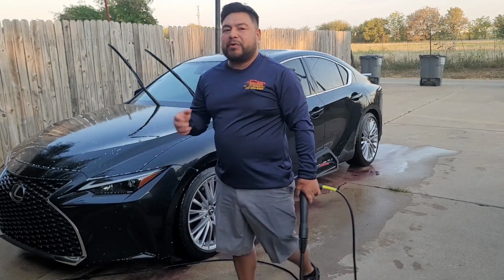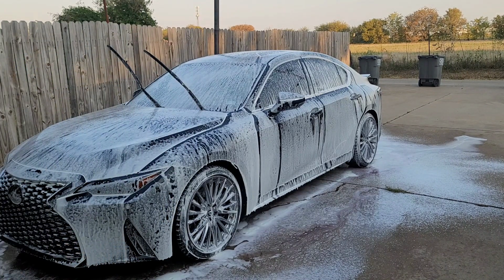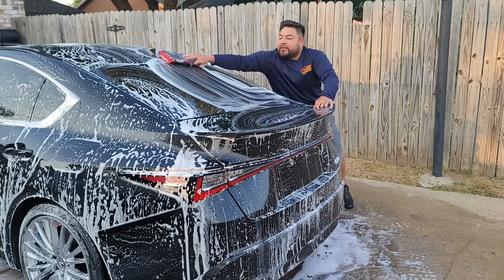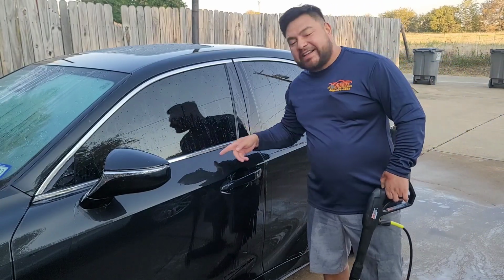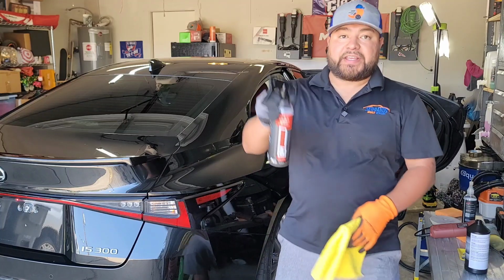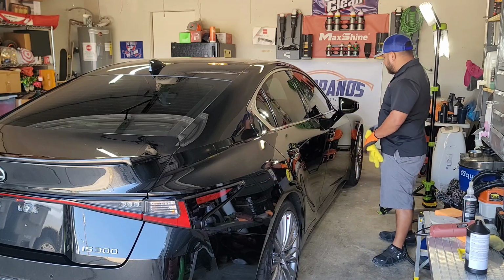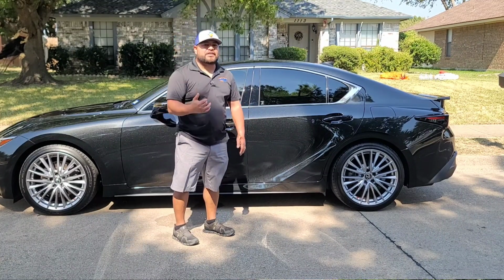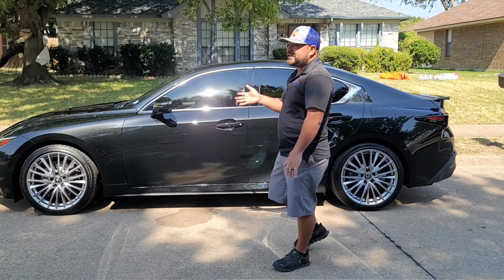This should be illegal to do! (stealership) rant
Welcome back Family! Today we are working on this 2022 Lexus. freshly coated from the dealership! per what customer paid for right. let's get started